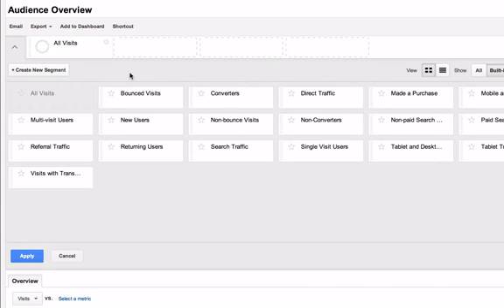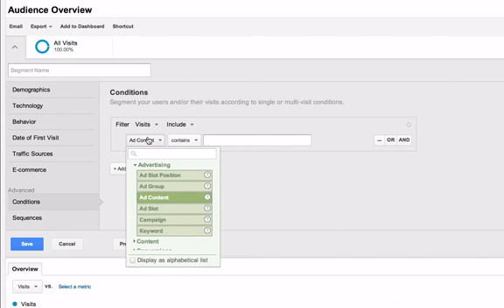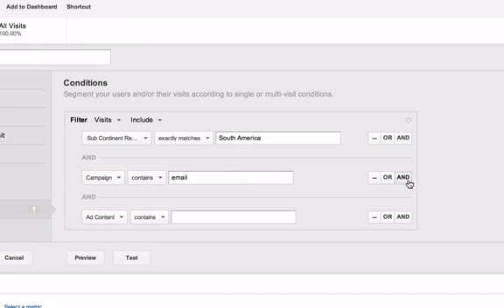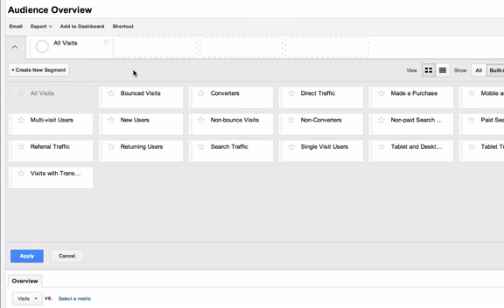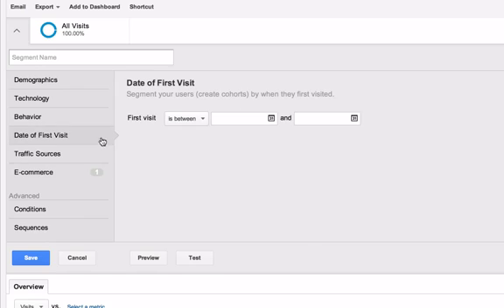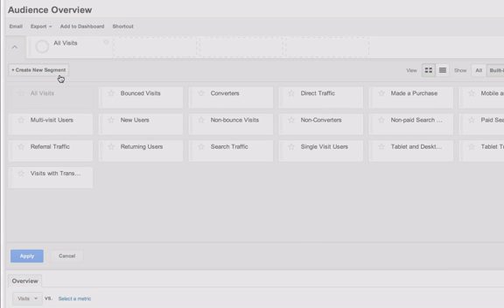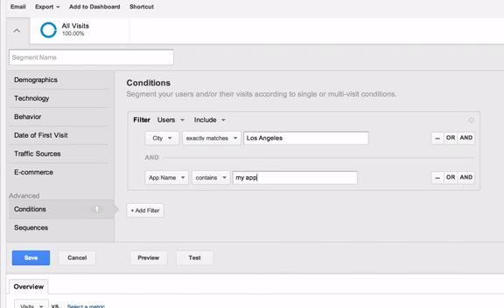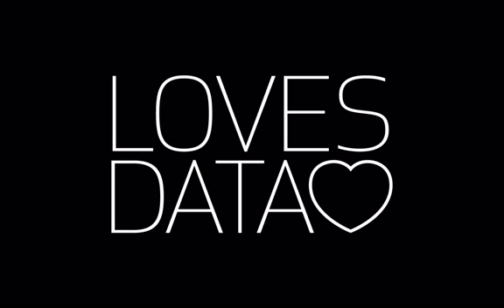Creating Segments with the Segment Builder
In this short video we show you how to create the segments that the Google Analytics team outline in their Segment Builder video